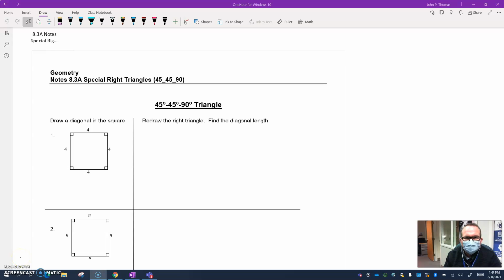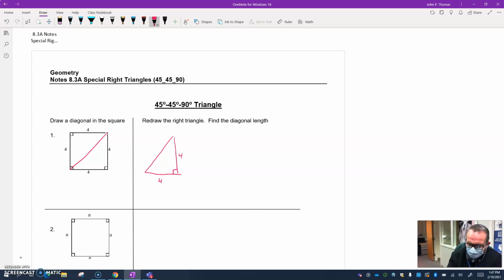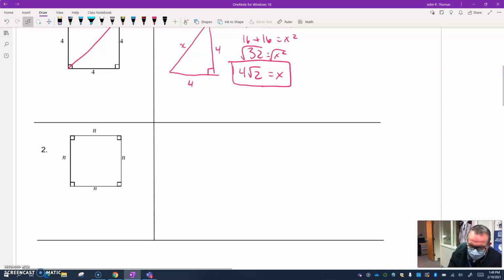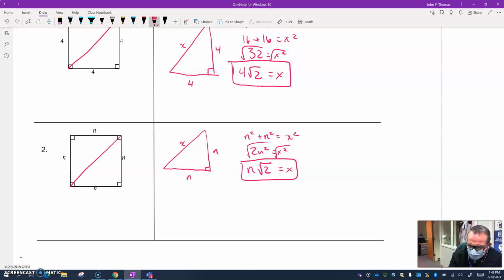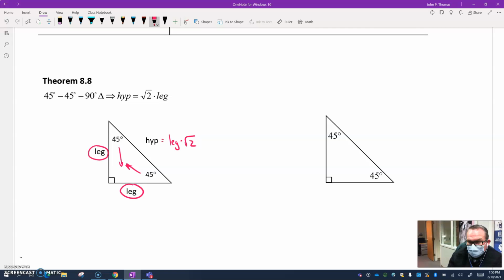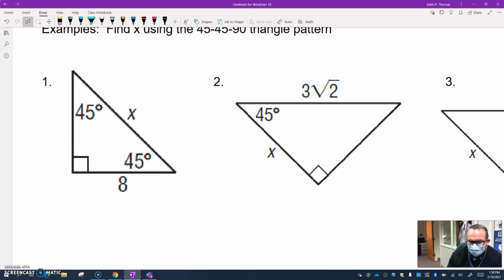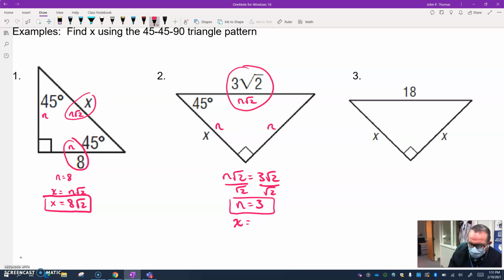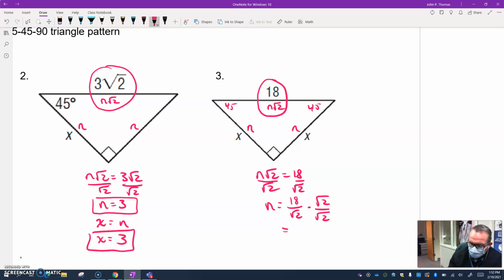Geometry Notes 8.3a Part 1